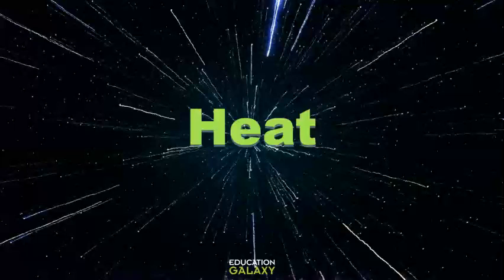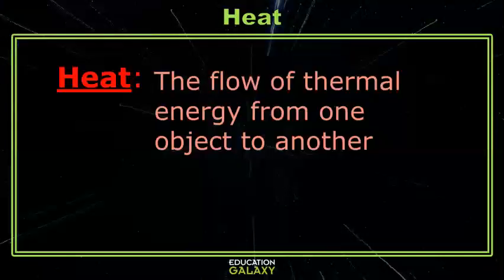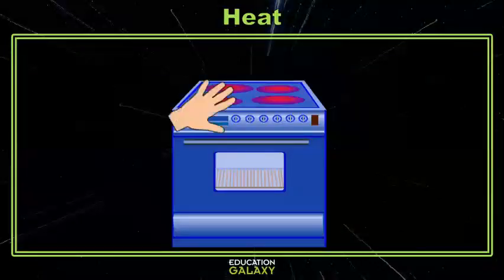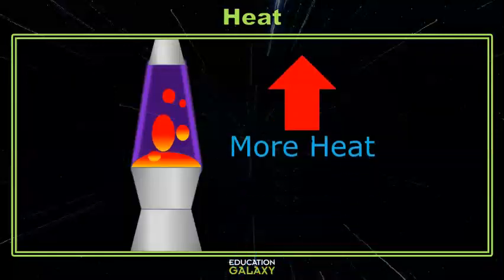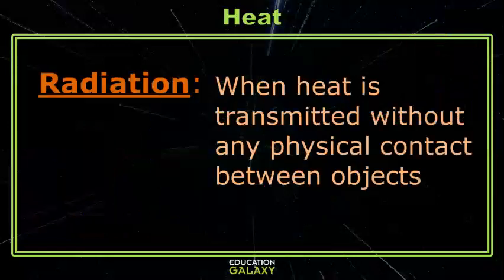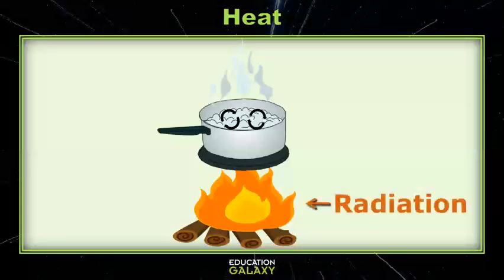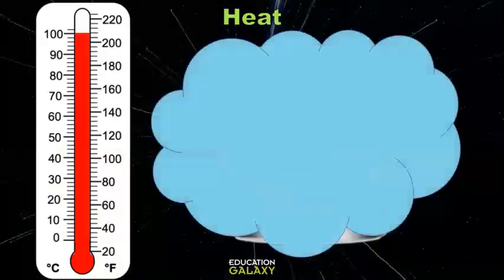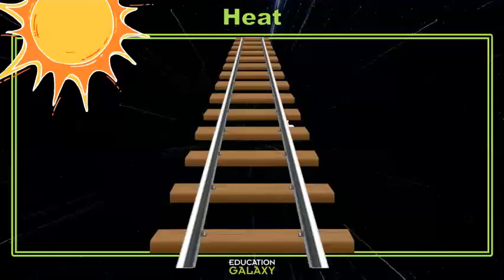5th Grade - Science - Heat - Topic Overview